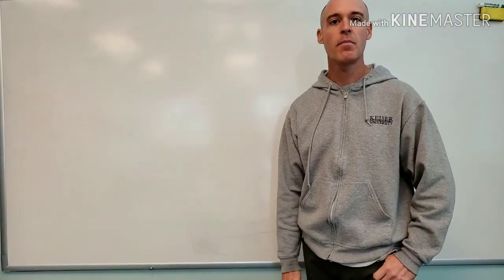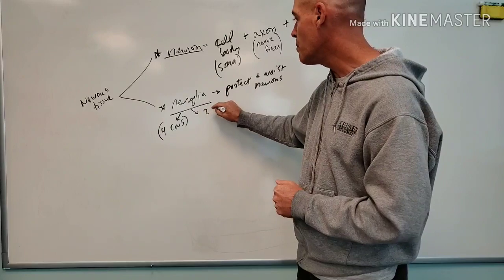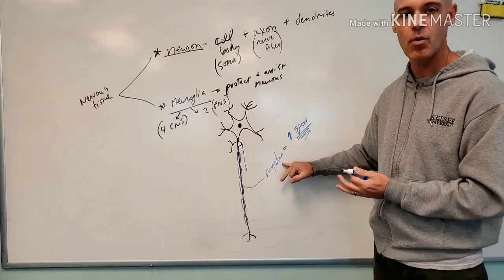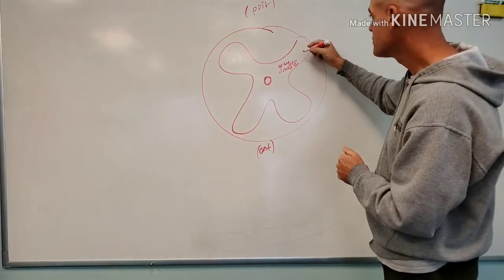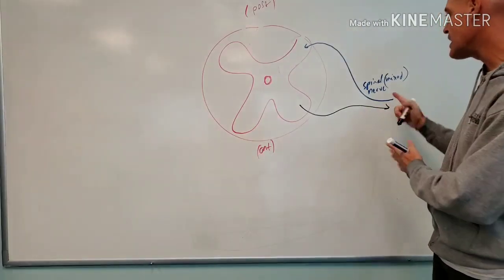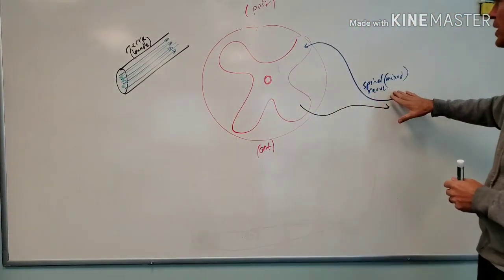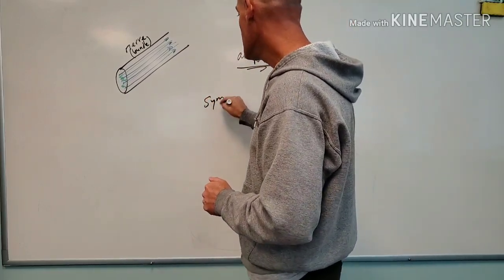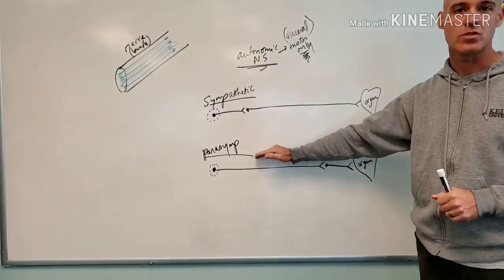Basics Concepts of the Nervous System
A basic understanding of the nervous system